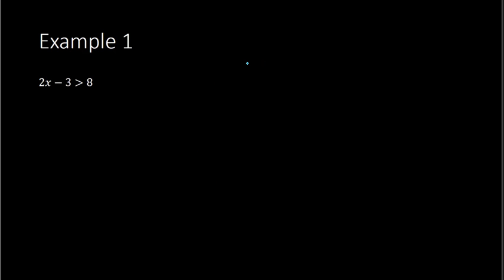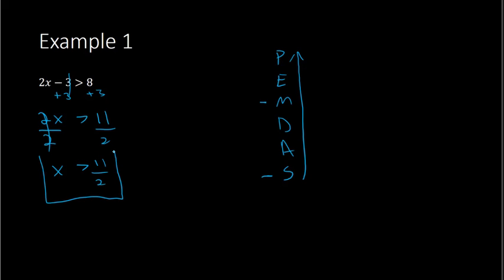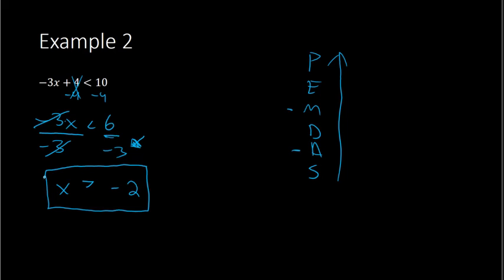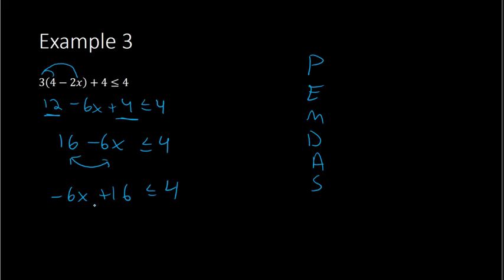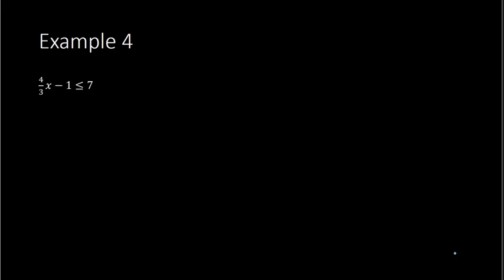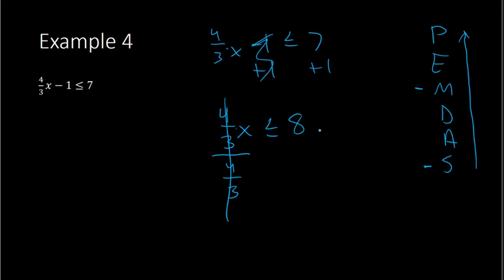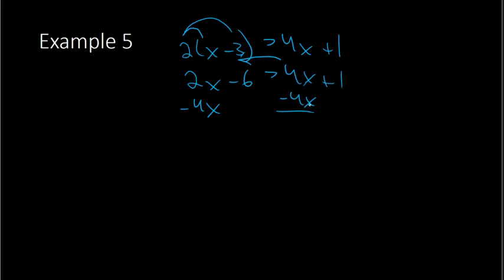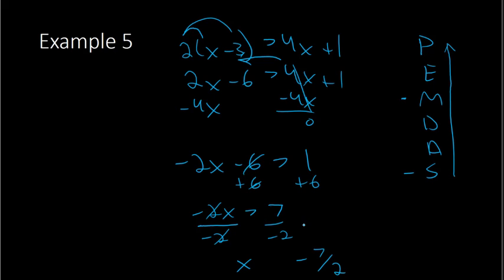Solving Inequalities (Pre-Algebra)